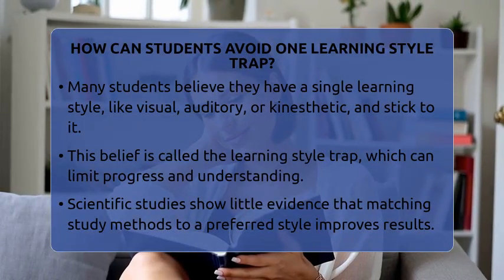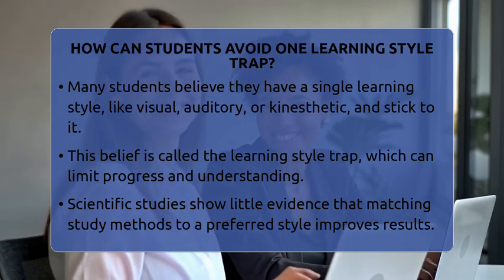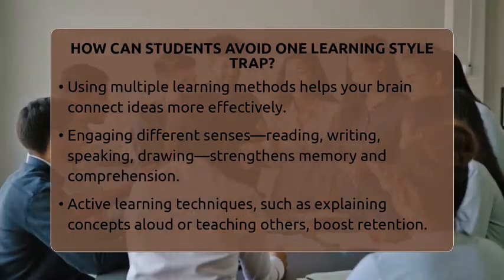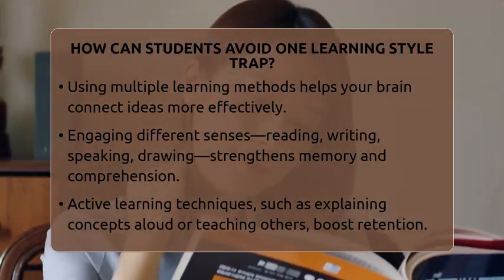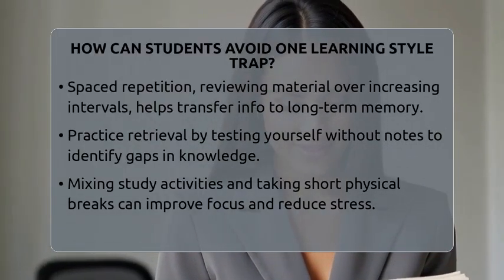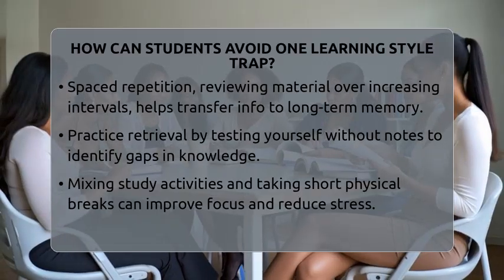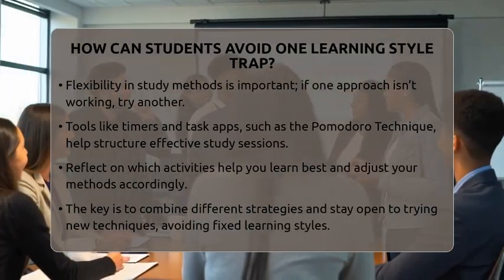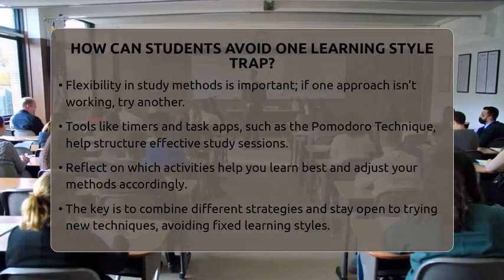How Can Students Avoid One Learning Style Trap? - Ultimate Study Hacks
How Can Students Avoid One Learning Style Trap? Are you curious about how to make your study sessions more effective and avoid common pitfalls? In this video, we'll explore practical strategies to improve your learning habits and break free from the learning style trap. You'll learn why relying on just one method, like only reading or listening, can limit your progress and how using a variety of techniques can boost your understanding and memory. We’ll discuss proven methods such as active learning, spaced repetition, and self-testing, which work well for everyone regardless of your preferred learning style. You’ll also discover how mixing different study activities—like writing, speaking, and drawing—can engage multiple parts of your brain and make studying more productive. Additionally, we’ll share tips on structuring your study time with tools like timers and task management apps, and how taking short breaks with physical activity can help maintain focus. Finally, you'll learn how to reflect on what study methods work best for you and adjust your approach accordingly. Whether you're a student looking to improve grades or someone seeking more effective learning techniques, this video offers valuable insights to help you study smarter, not harder.